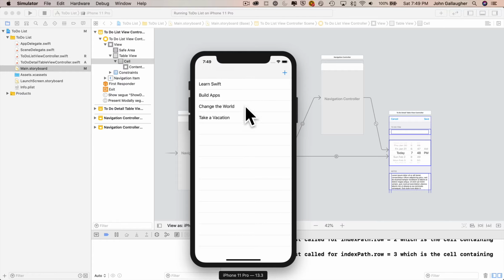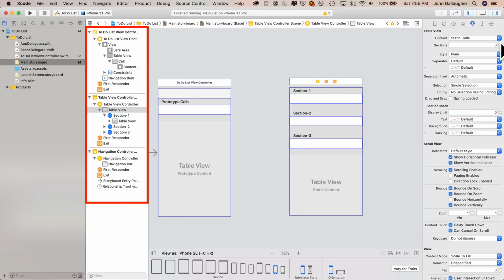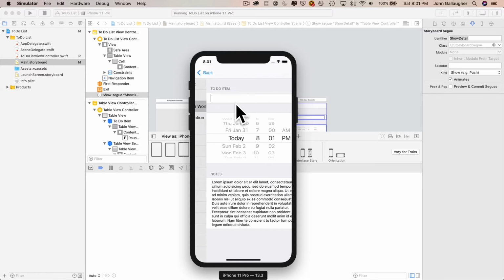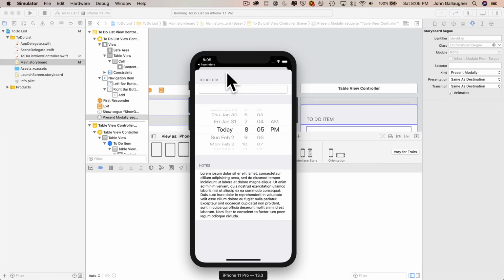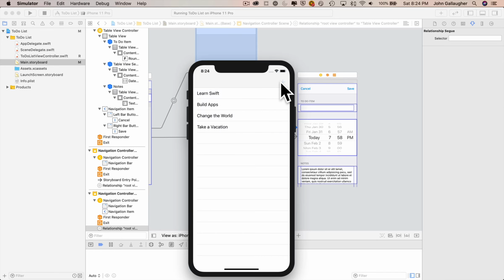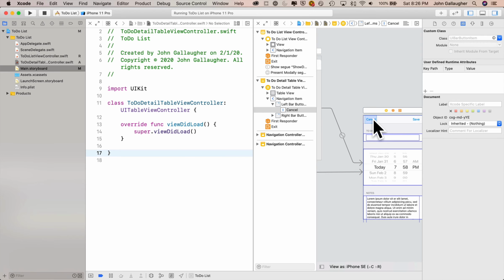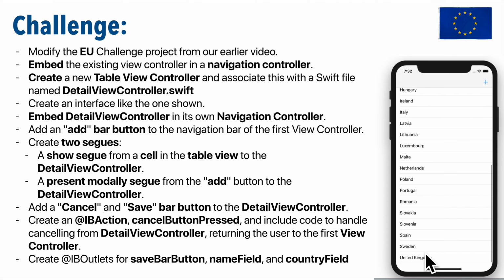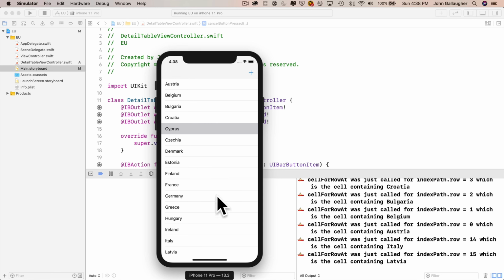Ch. 5 3 Working with Multiple View Controllers + Segues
We learn to move between view controllers the present modally and show segues. The destination is a static table view controller. Concepts introduced include the view controller stack, bar button items, the identity inspector, sub-classing, and dismiss vs. pop cancelling.